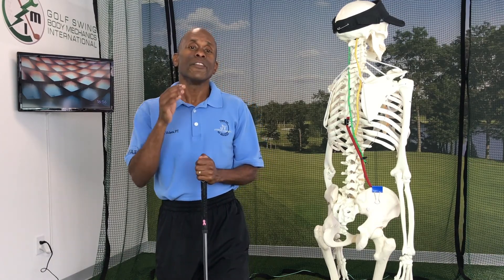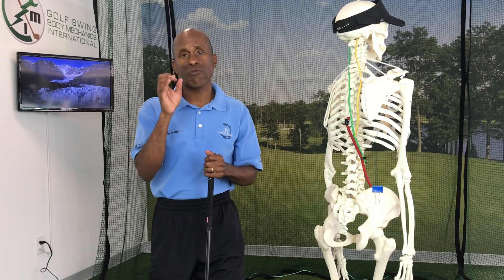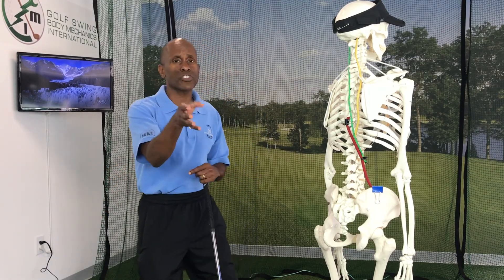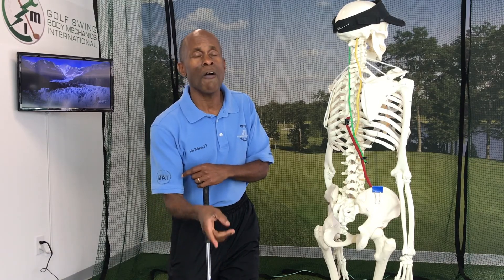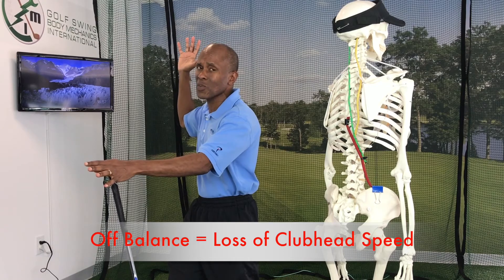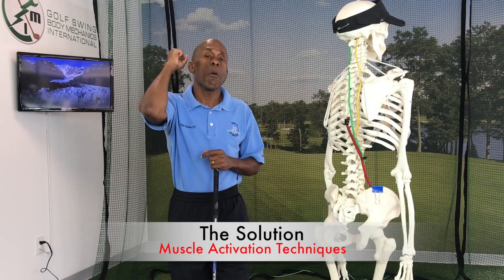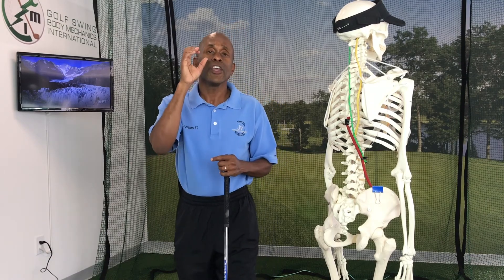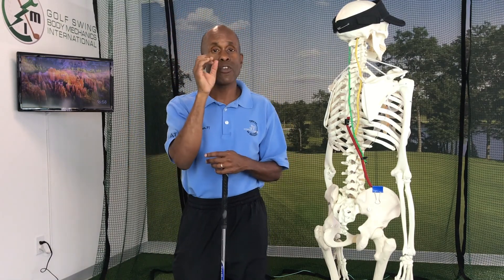Long Drivers MUST see Video, John Vickers Muscle Activation Techniques Specialist, Miami Beach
This is a Long Drivers must see video talking about the Nr. 1 thing ( Your Balance)